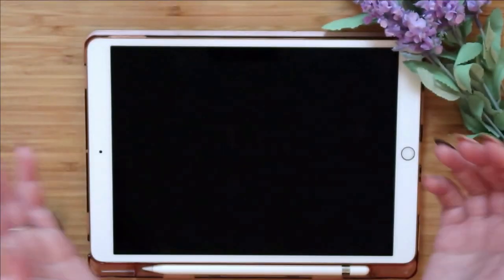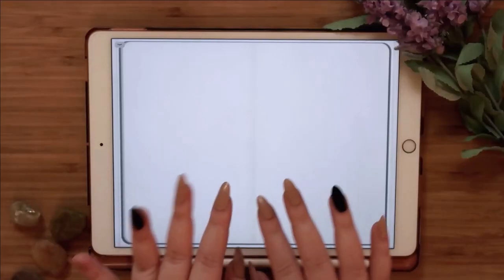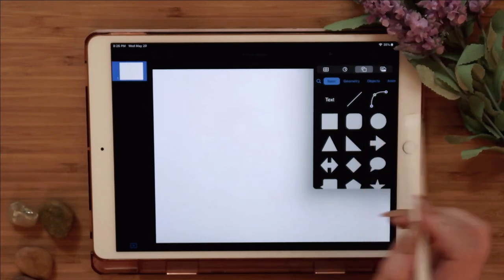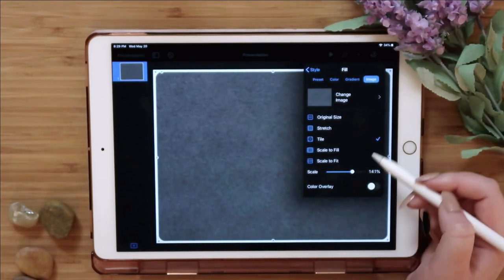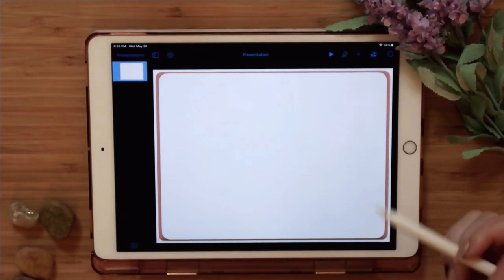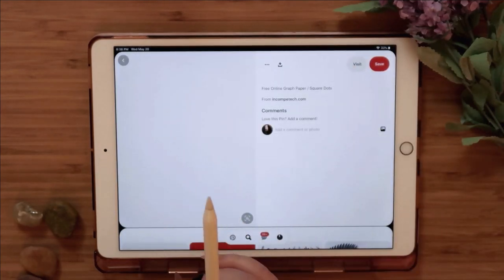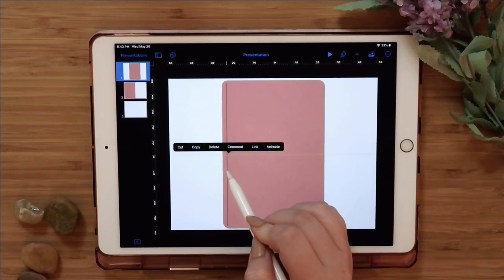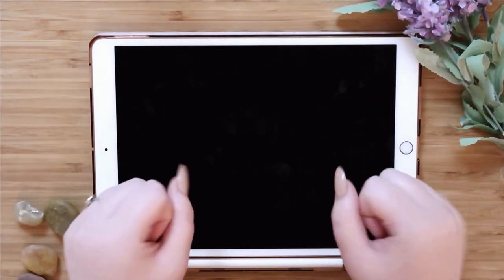HOW TO CREATE A DIGITAL JOURNAL! 💗✨ Digital Bullet Journal Tutorial - Reading Journal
⭐ Hello Everyone ⭐

in this video, I show you how to create a custom journal for all of your digital needs! Greate for you reading journal, bullet journal, or even a base for a planner!

I personally use this journal as a reading journal!

I use GoodNotes and Keynote!

You dot need to use GoodNotes in order to use this journal! There are other free ways to use this!

Links!:

iPad Air 3 Rose Gold Case

Apple iPad Air (10.5-inch, Wi-Fi, 64GB) - Gold

Apple Pen

If you're new here, welcome! I'm Kayppuccino! Here, you will find all things bookish, planning, bujo, and a little bit about my life! I hope you enjoy and decide to stick around! Thank you for being here! 💖